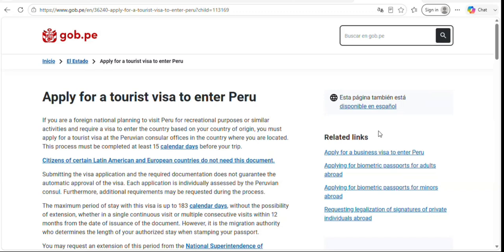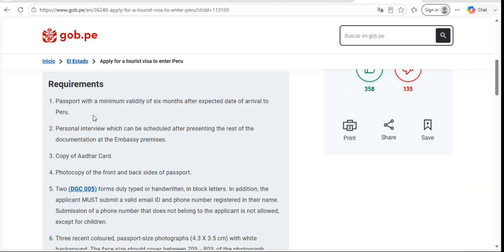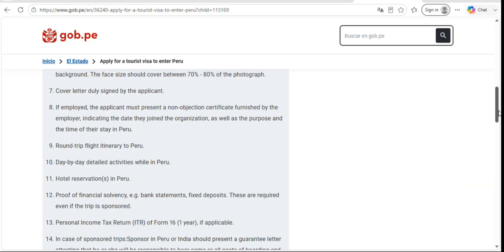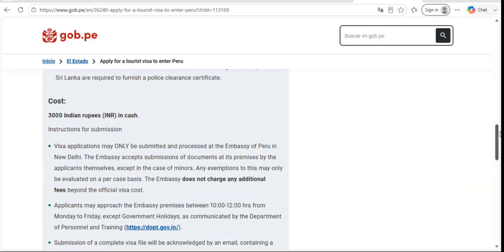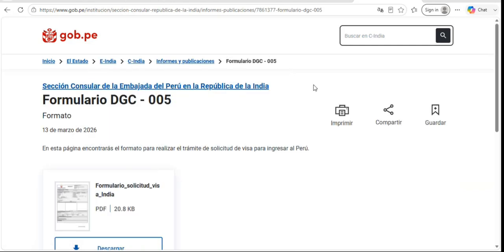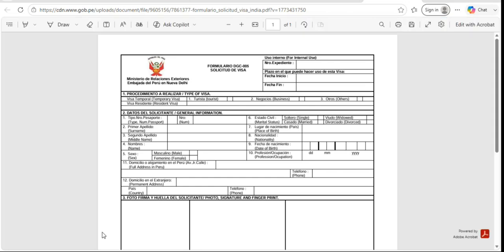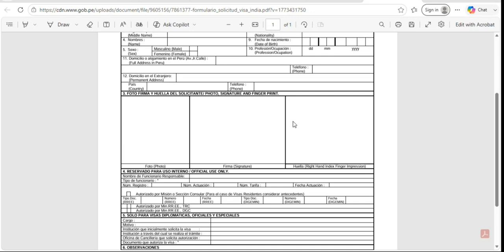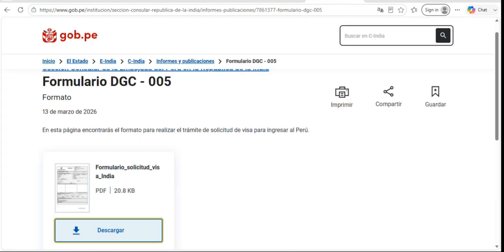Peru Tourist Visa 🇵🇪 | How to Apply for Peru Visa Step by Step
Planning to visit Peru for tourism? 🇵🇪 In this video, I explain how to apply for a Peru tourist visa step by step and walk you through the application process, requirements, documents, and important things you should know before submitting your application.
Whether you are planning to visit Lima, Machu Picchu, Cusco, or other destinations in Peru, this guide can help you understand the Peru tourist visa application process.
In this video, you will learn:
✅ How to apply for a Peru tourist visa
✅ Peru tourist visa requirements
✅ Documents required for a Peru visa
✅ How to complete the visa application
✅ Peru visa application process
✅ Important information to know before applying
✅ Tips for preparing your Peru visa application
Always verify the latest visa requirements with the relevant Peruvian authorities before submitting your application, as requirements can vary depending on your nationality and place of residence.